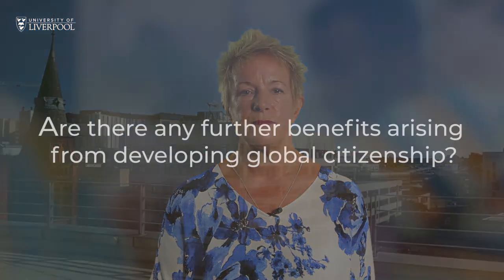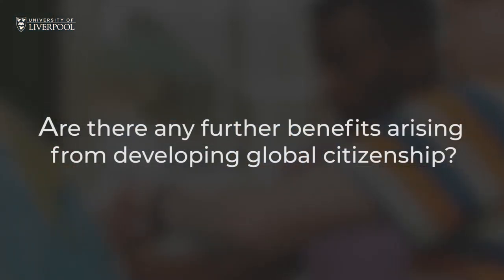Graduate Attribute: Global Citizenship, Presented by Liz Sheffield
Professor Liz Sheffield, APVC (Education) Faculty of Science and Engineering talks about the University of Liverpool Graduate Attribute: Global Citizenship.

Video created by the Digital Resources Team, CIE:

Editor and producer: Sandra Samaca
Assistant producer: Dennis Wong